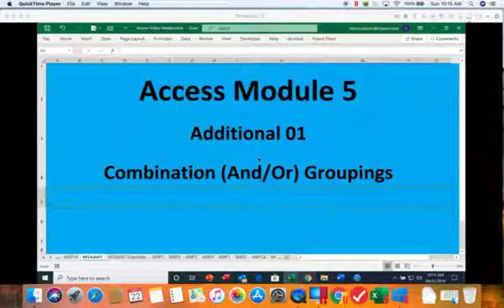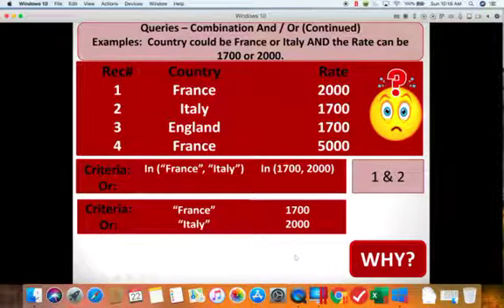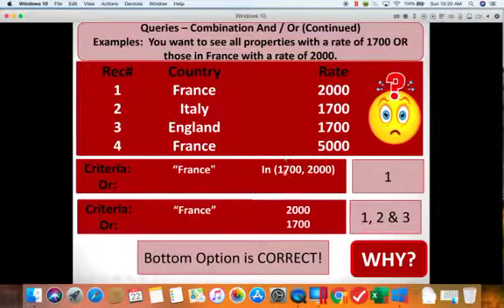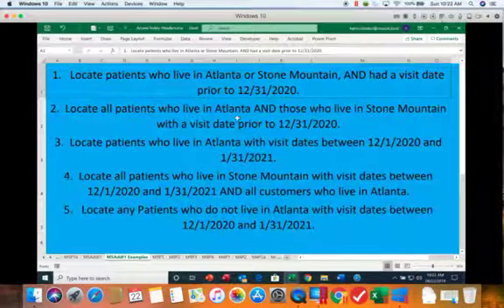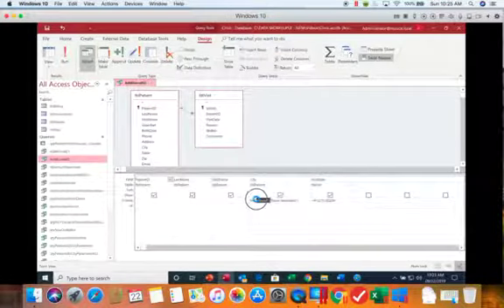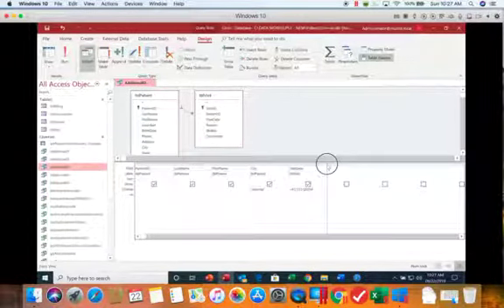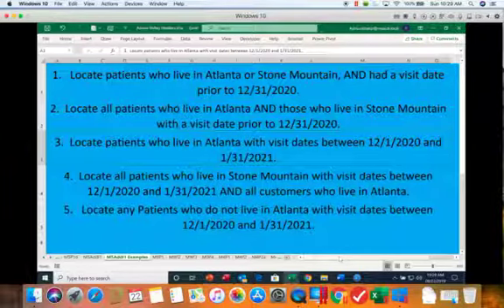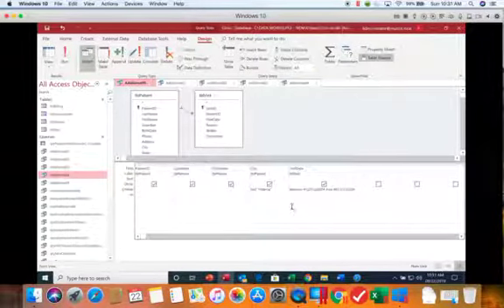Access2019 Module05 Additional01 AndOr Combinations 640x480 Resolution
Access2019
Module05 Additional01
AndOr Combinations
640x480 Resolution